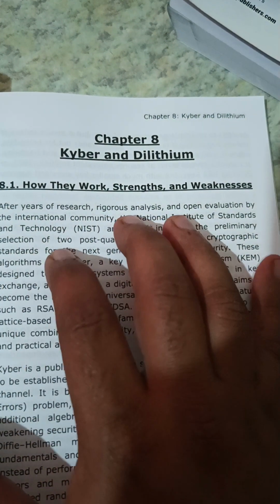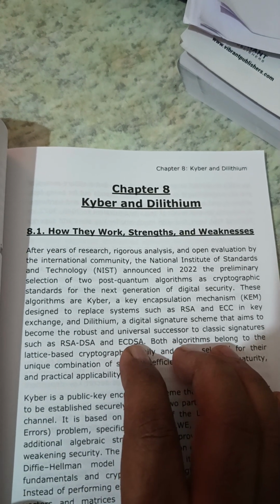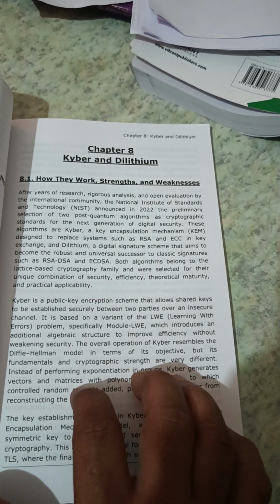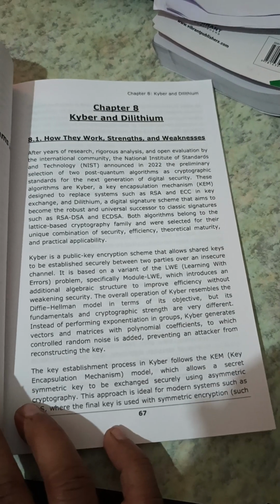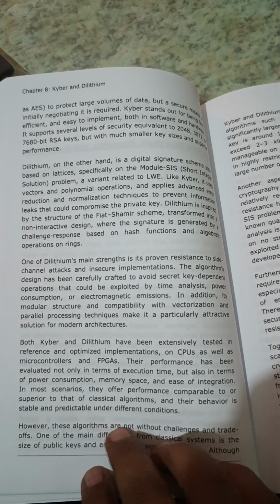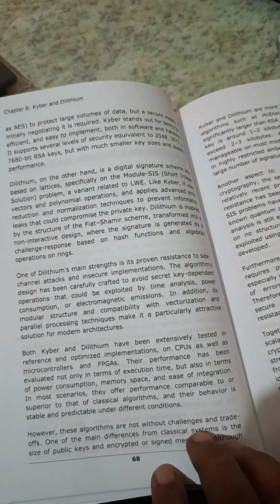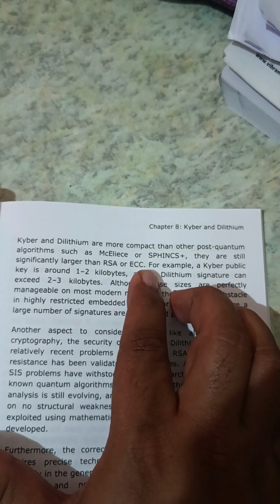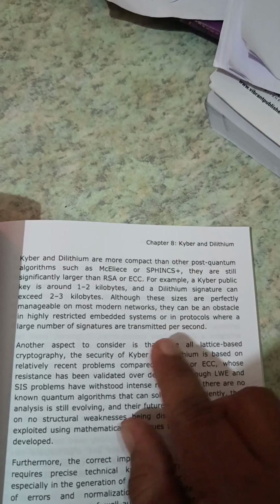Kyber and dilithium in cryptographic post quantum.